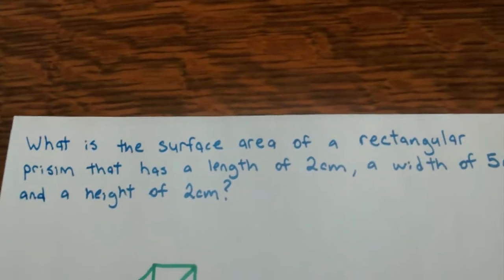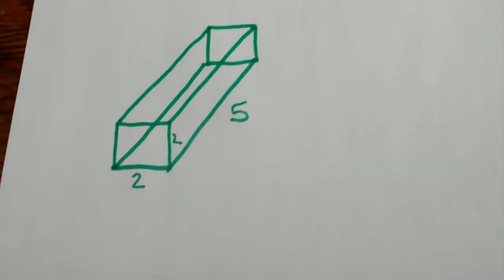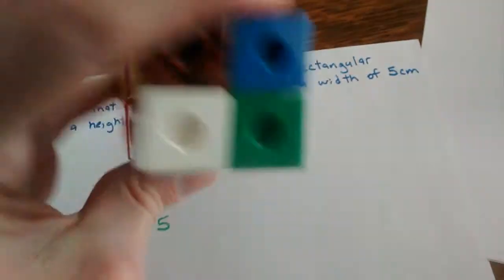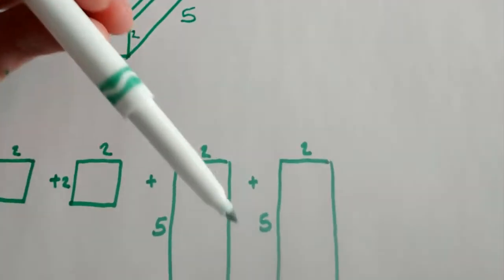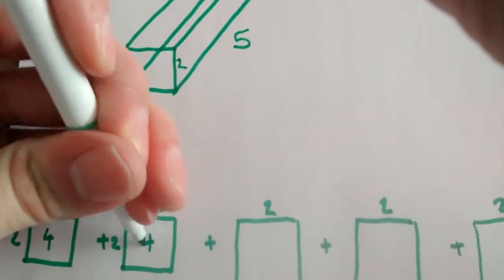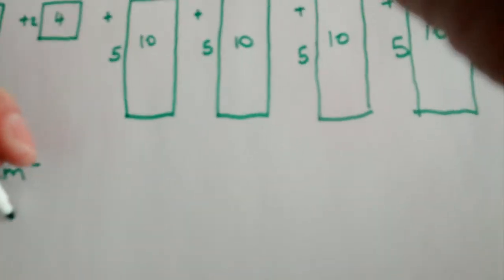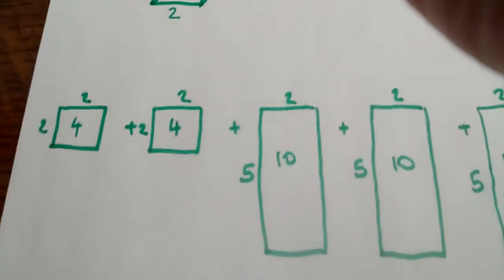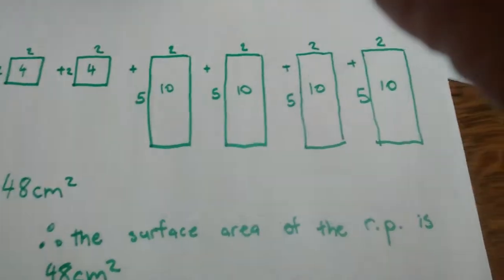What is surface area?